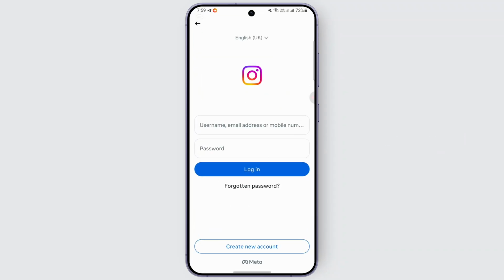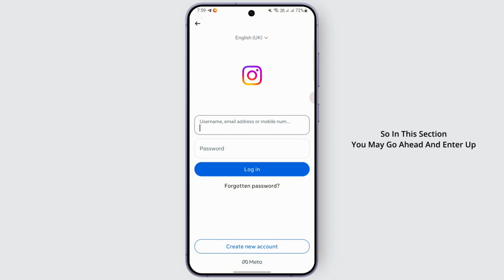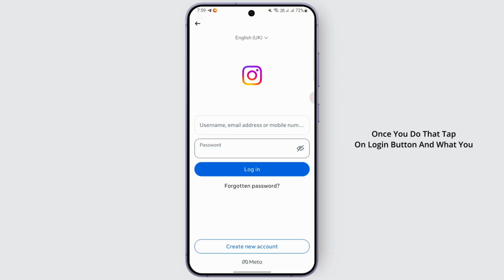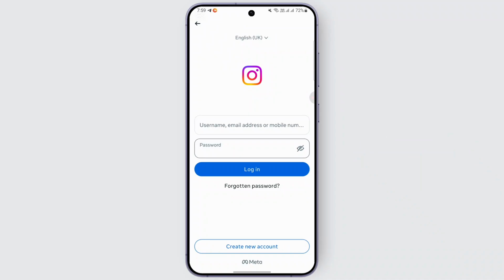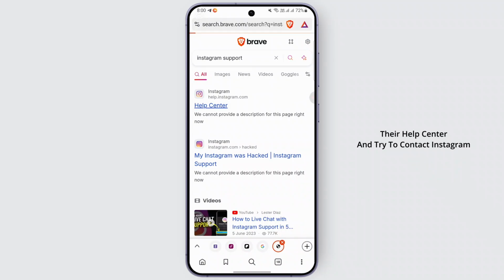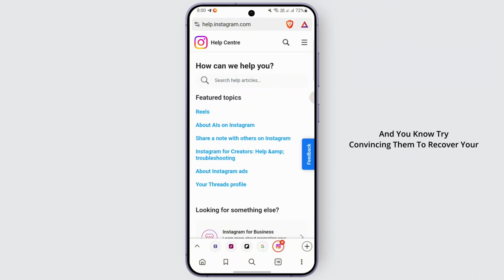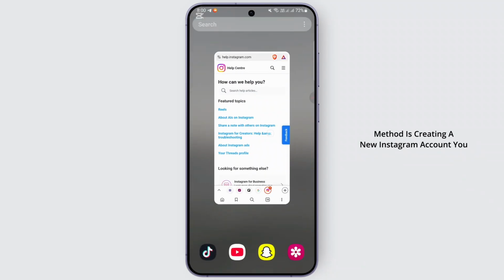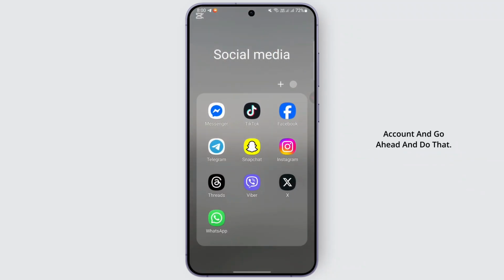How To Recover Permanently Deleted Instagram Account After 30 Days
Wondering if it’s possible to recover your permanently deleted Instagram account after 30 days? This video will walk you through the steps and possible solutions to get your Instagram account back even after the 30-day period. If you’re asking, "Can I recover my deleted Instagram account after 30 days?" or looking for recovery options, this guide has you covered. Learn what actions you can take and how to contact support to restore your account. Watch now to explore your chances of recovering your Instagram account today!

Timestamps:
00:00 How To Recover Permanently Deleted Instagram Account
00:10 Recover Instagram Account After 30 Days – Step-by-Step Guide